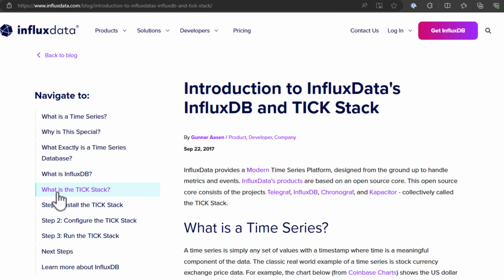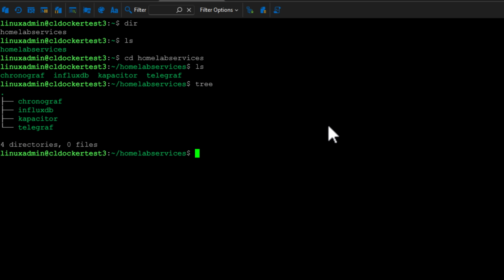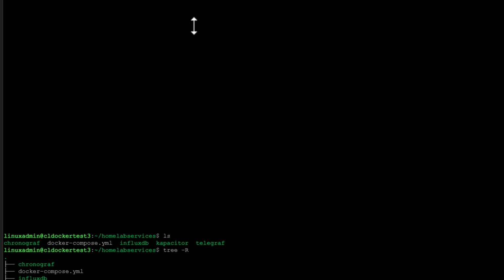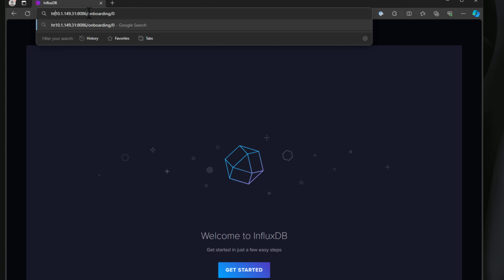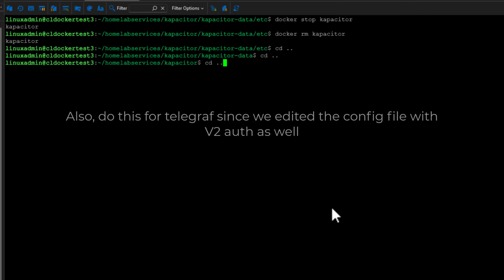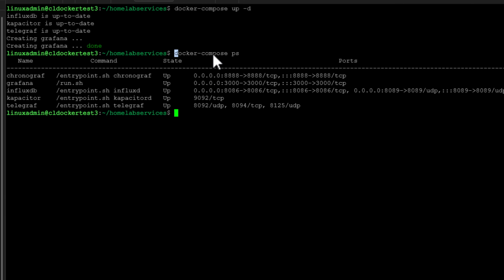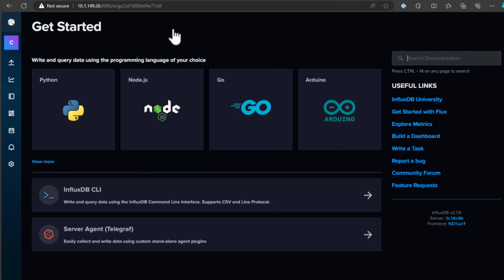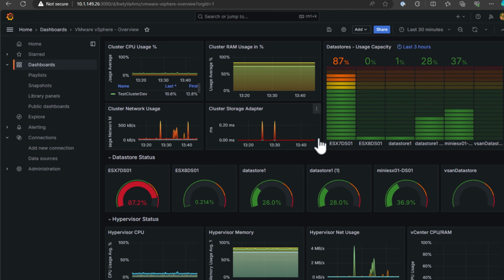BEST Server Monitoring with TICK stack setup for FREE!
The TICK stack is an app stack that contains containers that can collect, monitor, and visualize monitoring data in a time series database. We are going to look at server monitoring with a TICK stack and Grafana and see how you can install, configure, and start monitoring your environment.

Introduction to a TICK stack - 0:00
What is a TICK stack? 0:32
What each component of the TICK stack does - 1:06
Overview of setting up via Docker Compose - 2:06
What you will need - 2:29
Looking at the Docker host - 3:00
How I organize folders - 3:40
Looking at the Docker Compose code - 4:09
Looking at Telegraf and Kapacitor config files - 4:36
Creating the Docker Compose YAML code - 5:15
Telegraf config - 6:10
Looking at the Kapacitor config file - 6:44
Bringing up the TICK stack with docker-compose up - 7:47
Status of containers, Kapacitor in exit state - 8:06
Setting up InfluxDB with setup wizard - 9:14
Copying the API token for InfluxDB connectivity - 10:08
Editing the telegraf configuration file for InfluxDB connectivity - 10:28
Editing the Kapacitor configuration file - 11:42
Stopping and starting Kapacitor and Telegraf container - 12:09
Running another Docker Compose up - 2:20
Looking at container status - 12:35
Overview of adding Grafana to the stack - 13:00
Looking at the directory structure again - 13:33
Adding the grafana configuration in Docker Compose - 14:05
Running another Docker Compose up after adding grafana - 14:40
Overview of adding an example of monitoring VMware using TICK stack - 15:08
Looking at the additional telegraf configuration for adding input for VMware - 15:42
Pasting the additional configuration in telegraf to monitor VMware - 16:50
Stopping, removing, and starting the telegraf container - 17:45
Verifying you are getting data from telegraf into InfluxDB - 18:03
Setting up connection to InfluxDB in Grafana - 18:40
Looking at connection properties for InfluxDB in Grafana - 18:56
Loading dasbhoards in Grafana - 19:36
Getting to the community dashboards for Grafana - 20:08
Getting the ID for a Grafana dashboard - 20:42
Talking about monitoring other solutions - 21:13
Monitoring a personal weather station with TICK stack - 21:39
Wrapping up open source monitoring solutions - 21:54